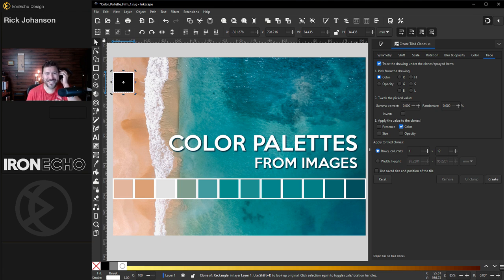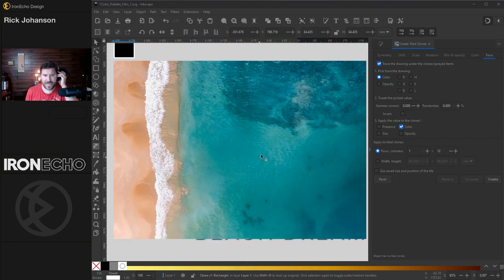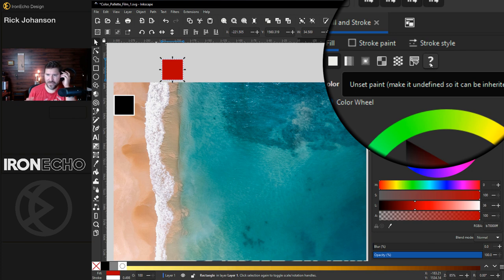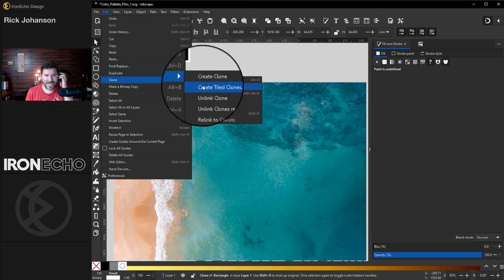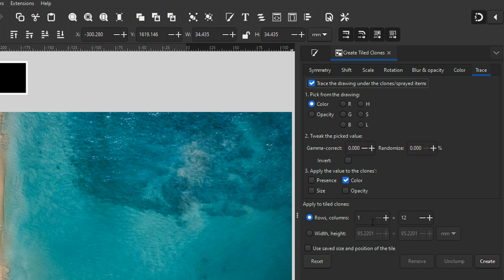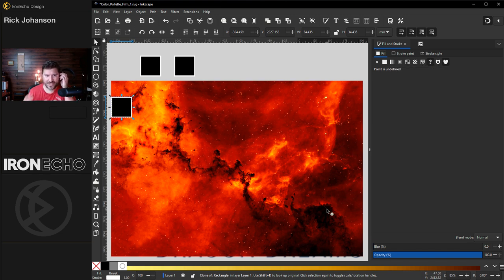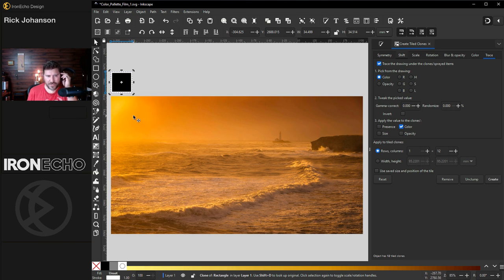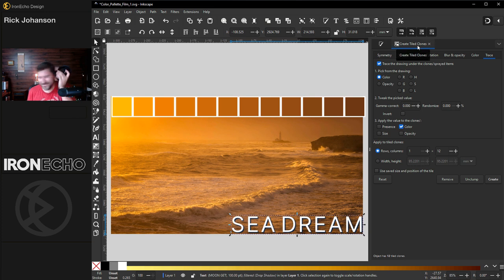Inkscape Color Palette Generator | How to Extract Colors from Images with One Click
Inkscape tutorial hosted by Rick Johanson, showing you in this step-by-step free course how to create custom color palettes from source images. Follow along and learn the basics of Inkscape, including how to Create Tiled Clones using the Unset Paint color setting and Trace feature.  Fun, beginner | intermediate tutorial to help you master the basics of the free Inkscape 1.3 vector graphics editing software.

Source images courtesy of Pexels.
* Image links change or break of the years. This link was uploaded 9.15.23

📱 BOOK A LIVE ONE-ON-ONE VIDEO SESSION
Need help one-on-one with your design project?  Have a specific question or want to learn a certain technique? Schedule a live screen share session with Rick!